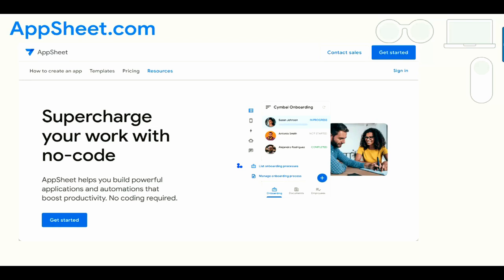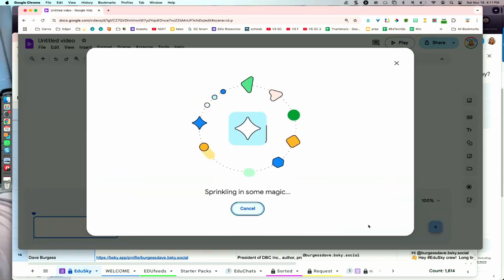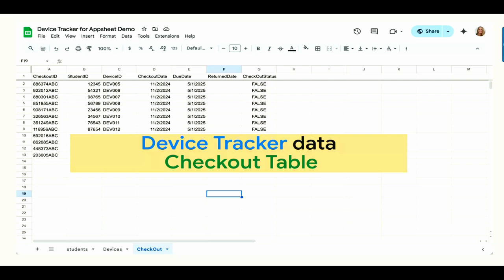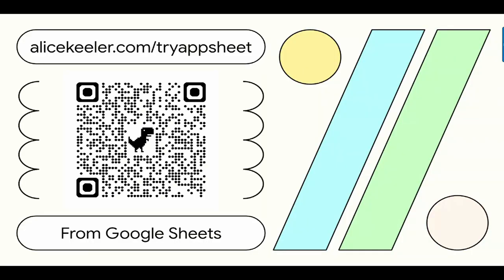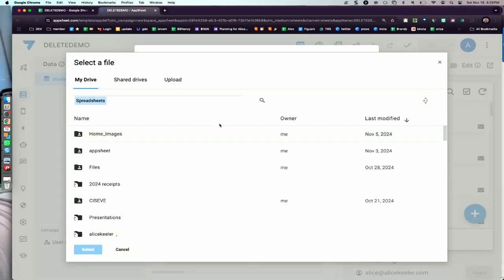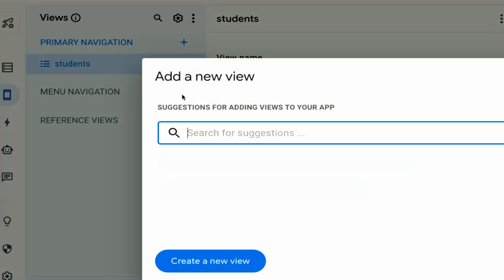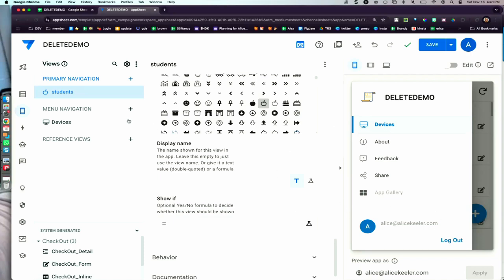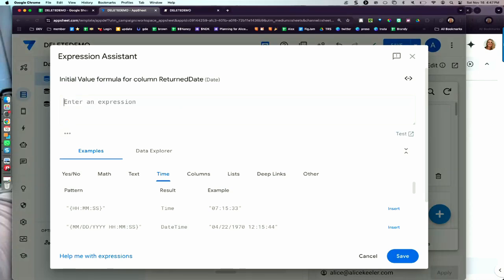DevFest Troy '24 - Alice Keeler: AppSheet & Gemini: AI-powered Duo for Next-Level No-Code App Dev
A public conference held at RPI November 16, 2024 for students and professional developers to further learn about Building with AI, Cloud and other technologies.
Alice Keeler, GDE: AppSheet & Gemini: AI-powered Duo for Next-Level No-Code App Development

Track 330_4
DevFest 2024 is a premier gathering for developers, tech enthusiasts, and industry leaders, offering a unique blend of learning, networking, and innovation. The event features an impressive lineup of expert speakers from Google, Google Developer Experts (GDEs), industry experts, top-tier local and international speakers, who will share their insights and experiences on the latest trends and technologies in the industry.

Attendees have the opportunity to dive deep into hands-on workshops, engage in technical talks, and explore cutting-edge advancements in AI, ML, Cloud and other technologies. Additionally, participants enjoy delicious food, exclusive swag, and the chance to connect with like-minded professionals in a dynamic and inspiring environment.

This year we were exploring a special theme - "Build with AI", for DevFest 2024 that taps into the hottest tech trends.